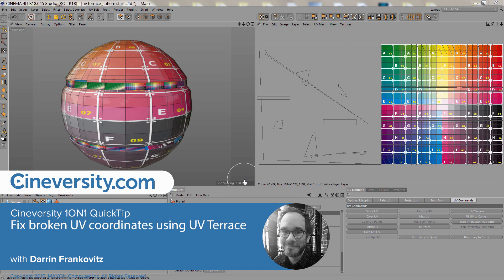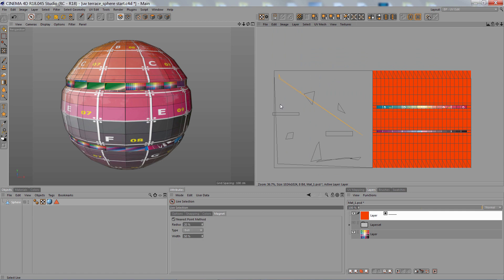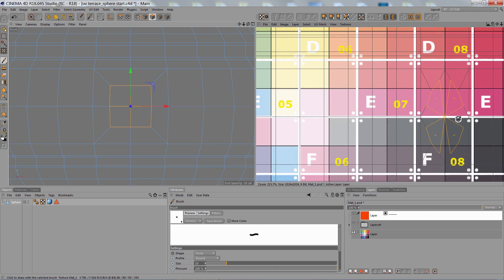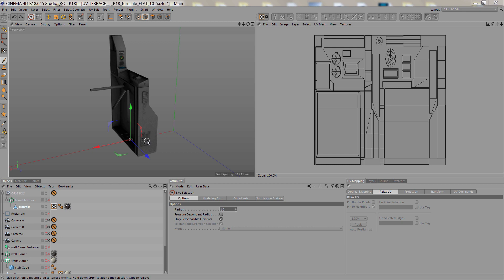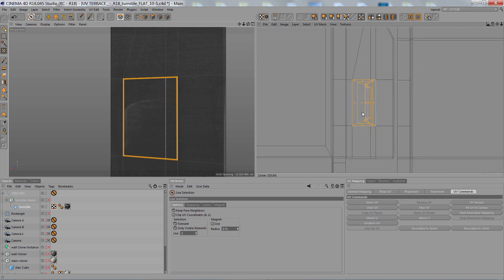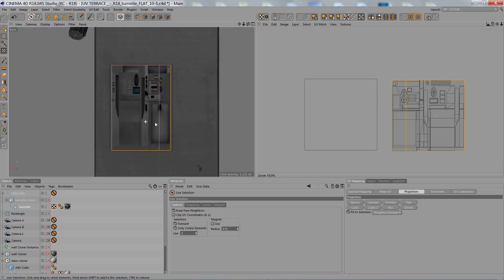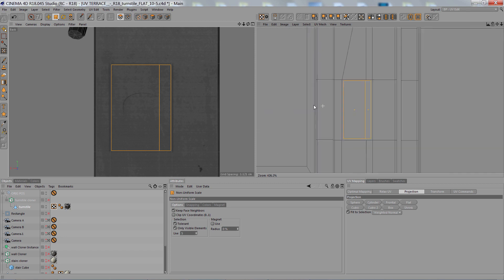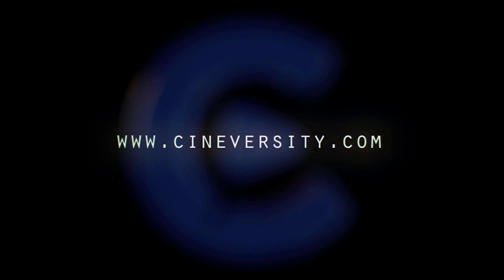Fix Broken UV Coordinates using UV Terrace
Learn when and how to quickly patch your UV's using the UV Terrace command in Bodypaint 3D.